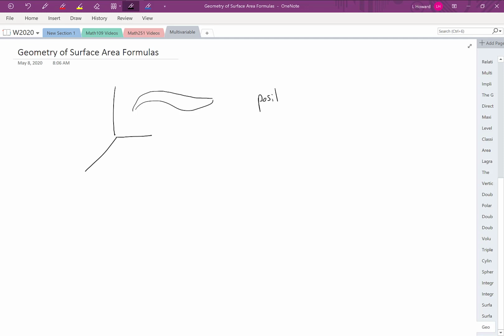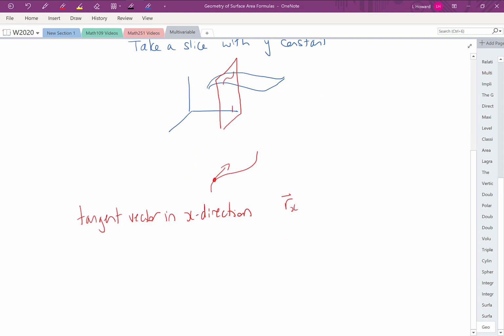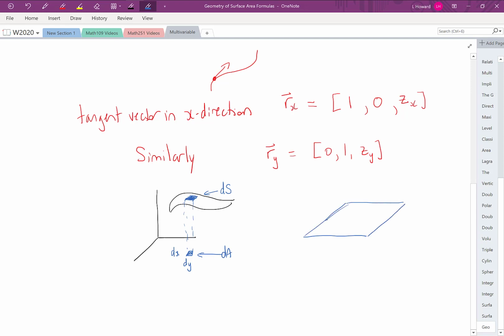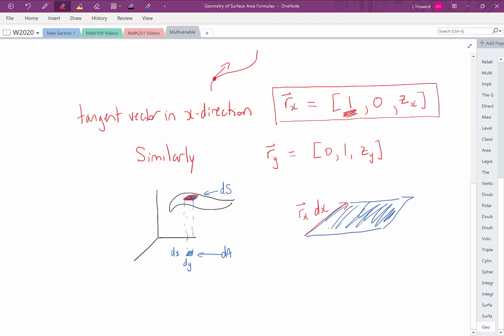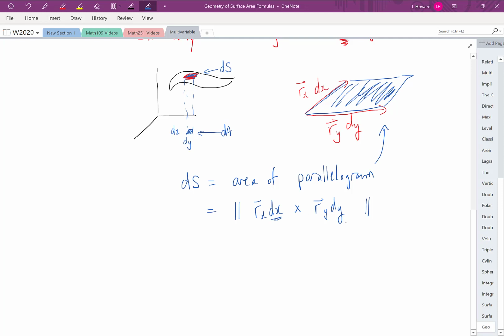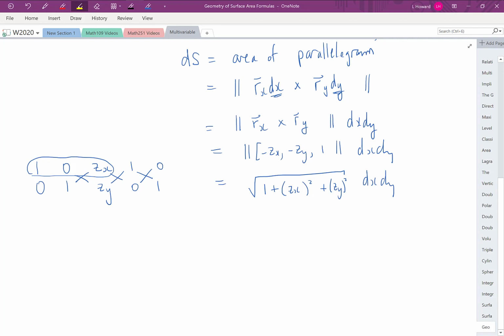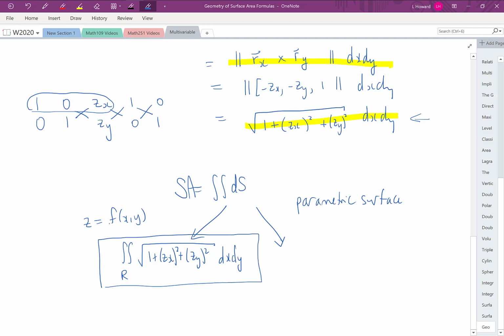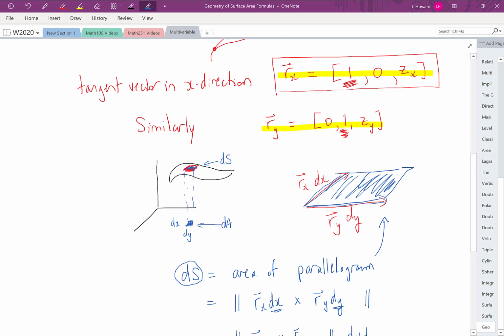13.8 Geometry of Surface Area Formulas